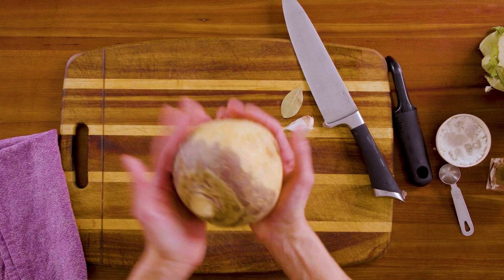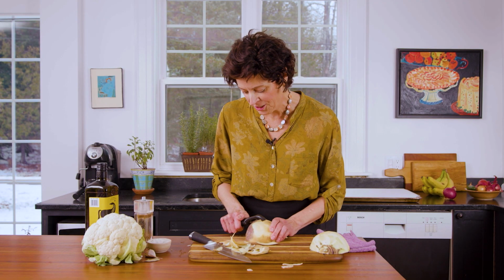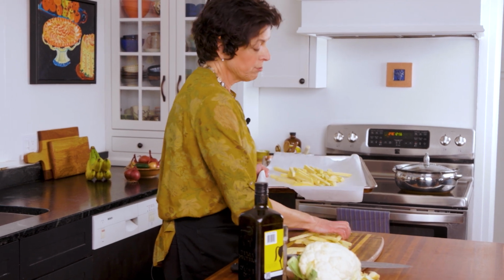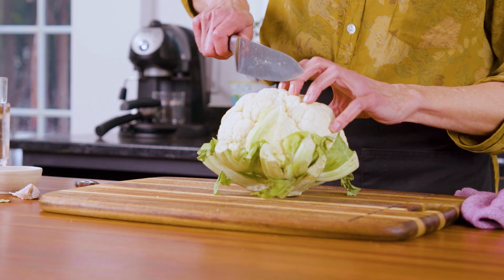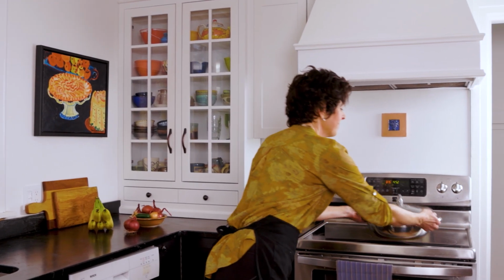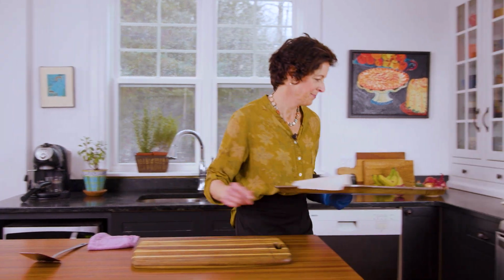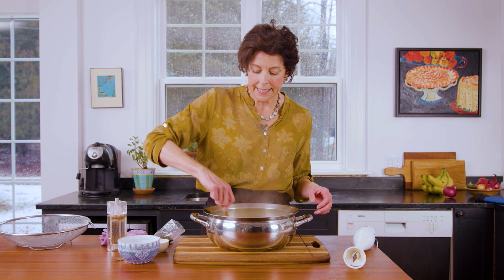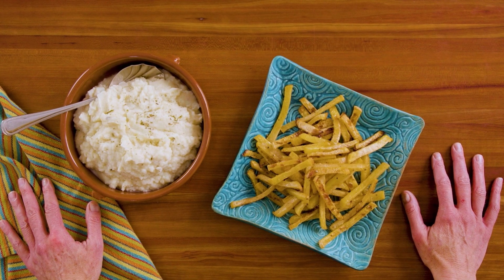Creamy Cauliflower & Rutabaga Fries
Two Reasons to Love Turnip and Cauliflower: This episode celebrates the less-loved vegetables of the world: turnip (rutabaga) and cauliflower. Bridget shares her easy recipes for healthy and delicious turnip fries and a creamy cauliflower side dish that’s a tasty substitution for mashed potatoes. If you’re in search of new vegetable dishes to help you press the reset button, or are simply bored with your regular vegetables, these two out-of-the-ordinary ideas will liven up your dinner plate.